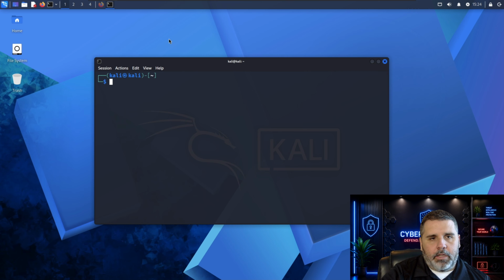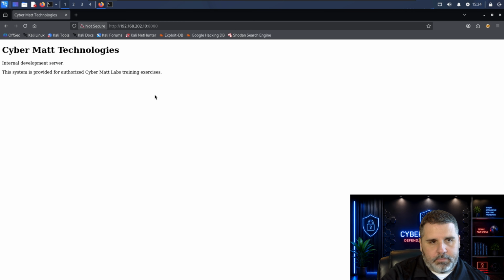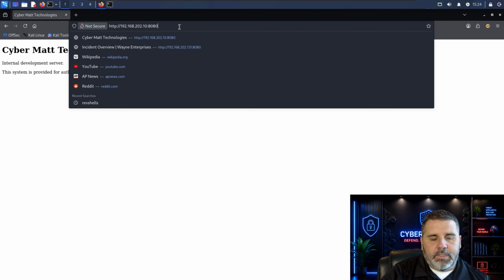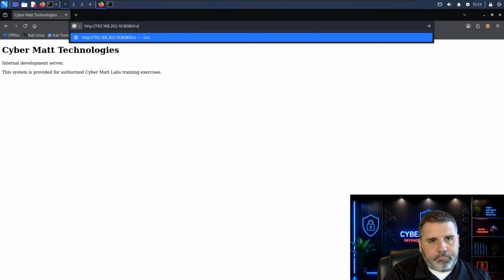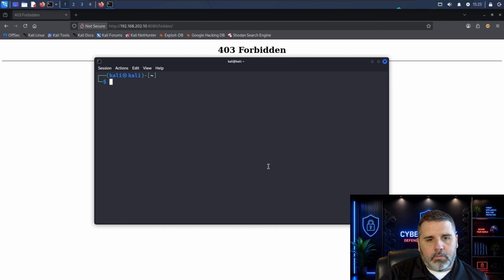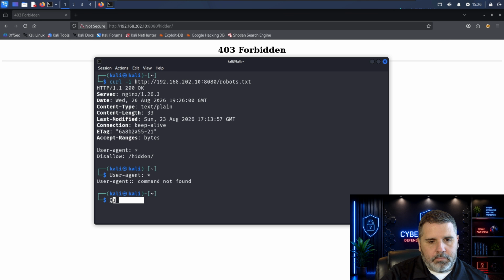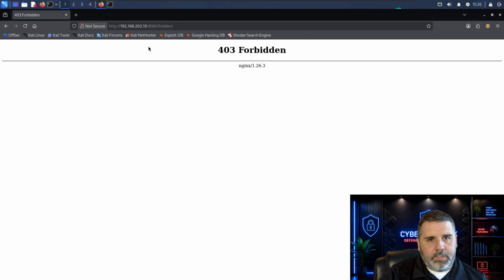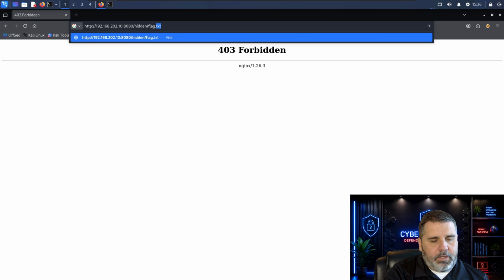Hackers Check This Website File! Here’s Why.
Think a website’s hidden pages are actually hidden?

In this quick ethical hacking demonstration, I’ll show you why robots.txt is NOT a security feature and why it’s one of the files an ethical hacker may check while investigating a website.

You’ll see how a simple robots.txt file can reveal directories a website owner may not want people looking at and how something as simple as Disallow: /hidden/ can actually point a penetration tester in the right direction.

In under 5 minutes, you’ll learn:

🔹 What robots.txt actually does
🔹 Why ethical hackers check it
🔹 What Disallow really means
🔹 How exposed directories can reveal sensitive information
🔹 How website owners can properly protect sensitive content

Important: robots.txt itself is not a vulnerability. The security problem occurs when sensitive files or directories are publicly accessible without proper access controls.

This demonstration is performed in an intentionally vulnerable lab environment for cybersecurity education and ethical hacking purposes only.

Looking for affordable courses covering Ethical Hacking, IT, and Coding? Then check out my courses website and get started learning today!